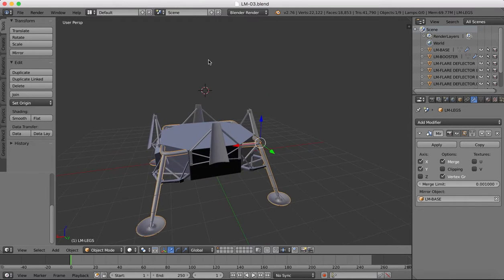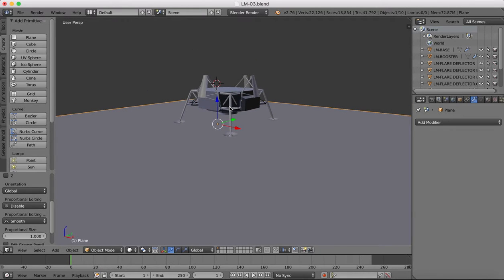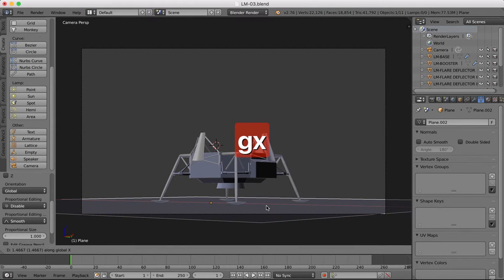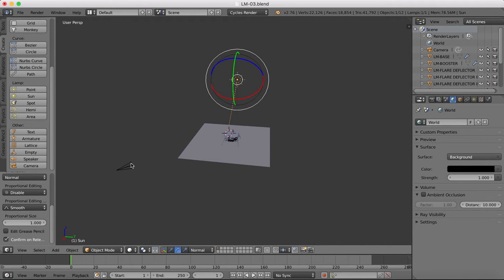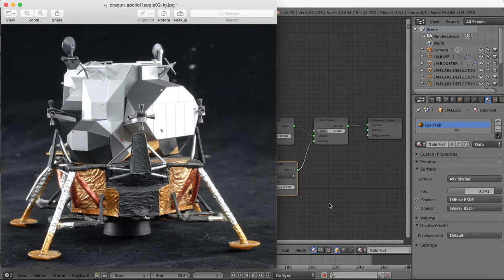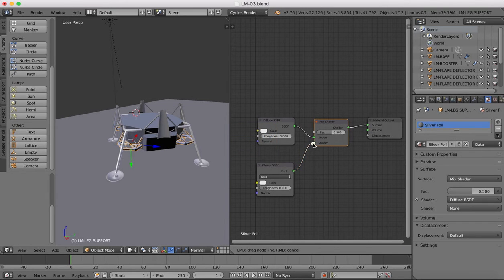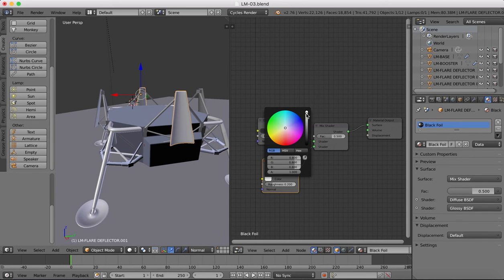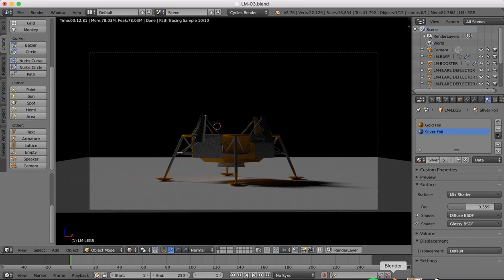Blender Tutorial - Apollo 11 Lunar Module - part 4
Here we will add some textures and basic lighting to the scene so we can begin to visualise the Lunar Module as we progress.